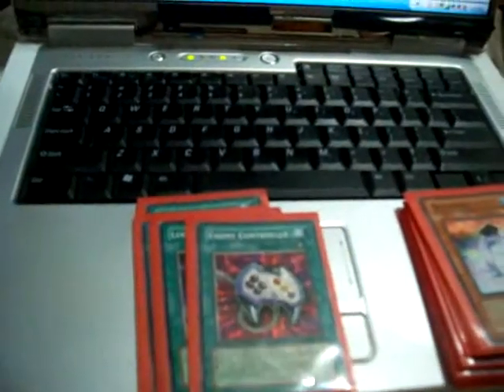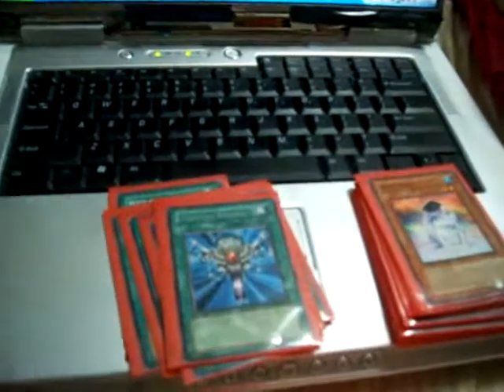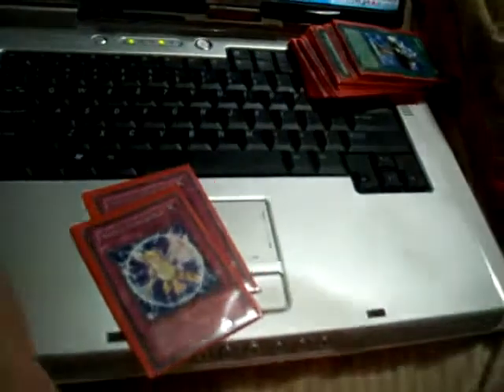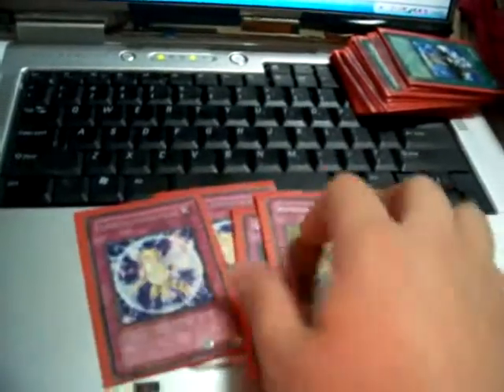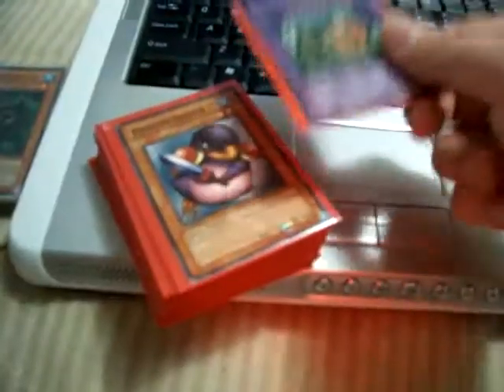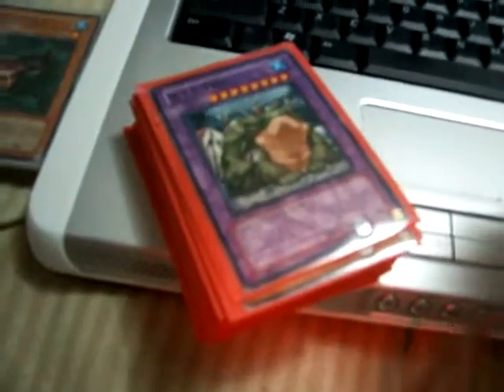Pozjoker contest FROGS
Raging Ribbit deck, Fantastic Frogs for pozjokers deck contest full deck list is as follows

3|Crms|Dupe Frog
3|Crms|Flip Flop Frog
2|Mrd|Star Boy
3|Crms|Submarine Frog
1|Mrl|Mother Grizzly
2|Db2|Penguin Soldier
3|Lodt|Unifrog
3|Lodt|Substitoad
1|Sye|Mystical Space Typhoon
1|Sd2|Giant Trunade
1|Sdj|Monster Reborn
1|Tlm|Brain Control
1|Ast|Enemy Controller
1|Fet|Lightning Vortex
1|Een|Pot of Avarice
2|Ioc|Salvage
3|Lodt|Wetlands
1|Ast|Level Limit - Area B
1|Lon|Torrential Tribute
1|Psv|Gravity Bind
1|5ds1|Scrap-Iron Scarecrow
2|Lodt|Froggy Forcefield
3|Pgd|Reckless Greed
1|Soi|D.3.S. Frog

-SIDE DECK-

3|Crv|T.A.D.P.O.L.E.
1|Soi|Beelze Frog
1|Glas|Light-Imprisoning Mirror
1|Psv|Dust Tornado
2|Mfc|Rivalry of Warlords
2|Ioc|Compulsory Evacuation Device
2|Lob|Polymerization
1|Crv|Des Croaking
1|Rds|Monster Reincarnation
1|Mrd|Heavy Storm